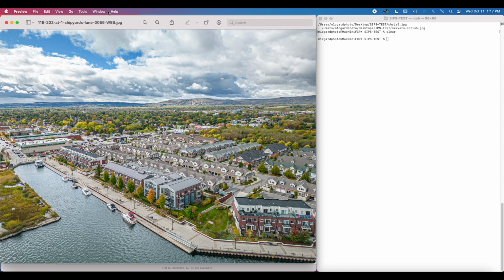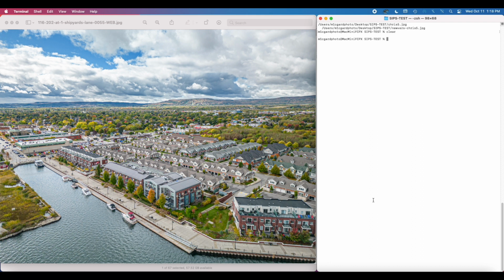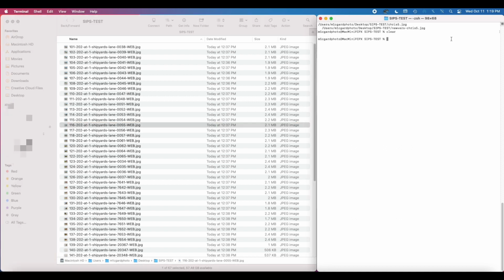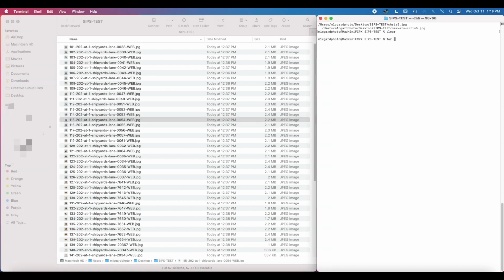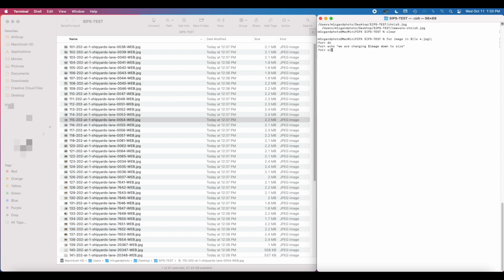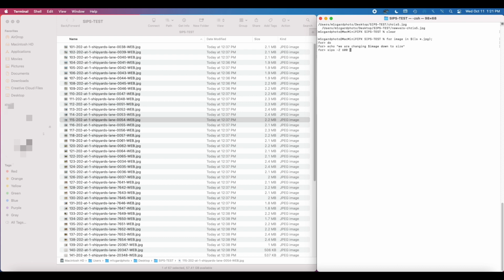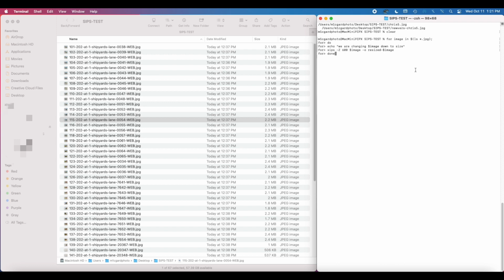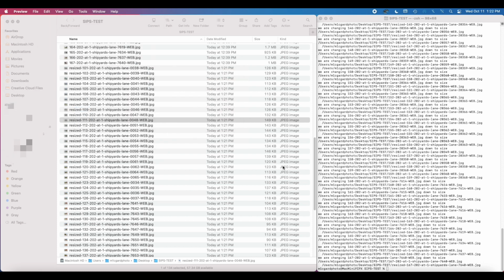Fast, Free Image Resize in MacOS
Do you need a fast and free way to resize your photos to various requirements?
These requests often come after the initial delivery and are usually to size down (opposed to sizing up) so this is the perfect approach to do that quickly, and easily in your default Mac OSX operating system - no extra software needed so you can stay out of the bloated Adobe Creative Cloud software.

The process takes about 3 seconds to complete almost 70 photos being resized.  I go over all of the commands we're doing and what we're using in the totally not-scary command line and the built in image processor called "SIPS". We use just one of it's many commands and abilities.

Upcoming tutorial about completing the same with Linux.

Windows users... I use windows for a lot of things as well, but not this.